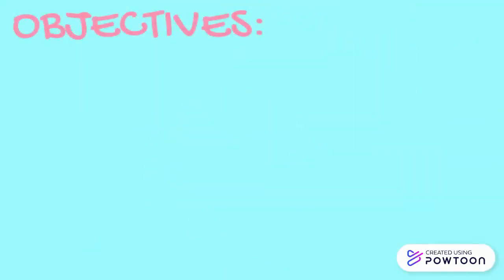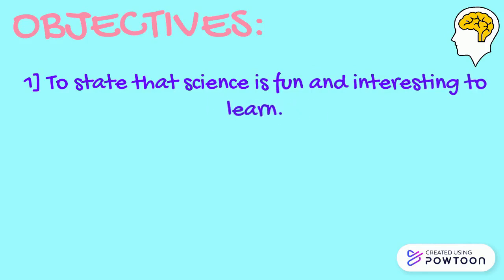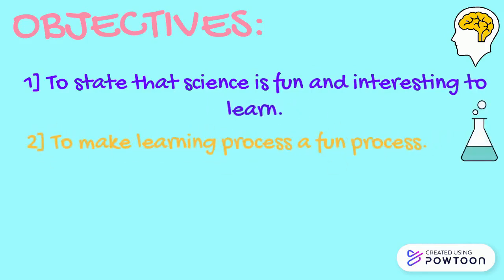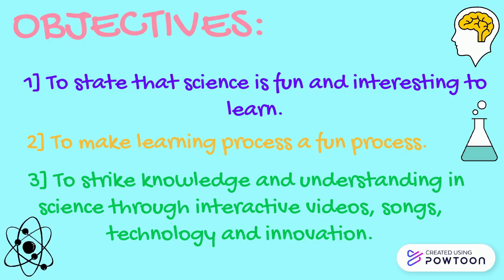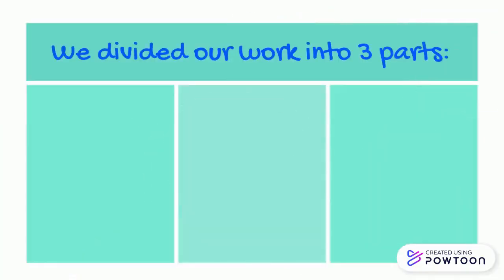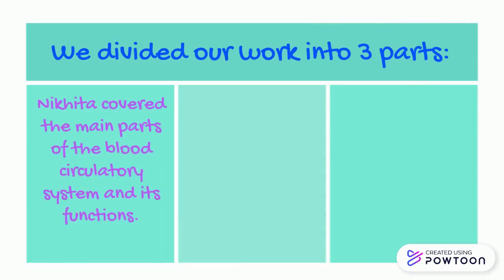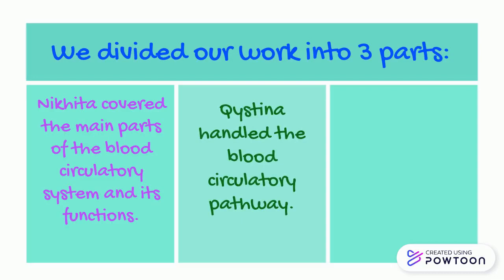Human Blood Circulatory System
Science Year 5